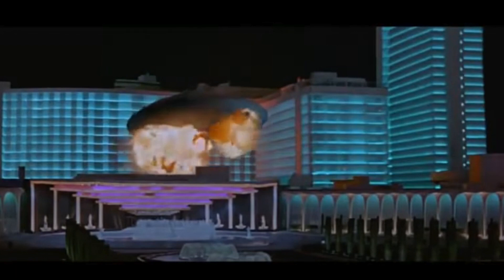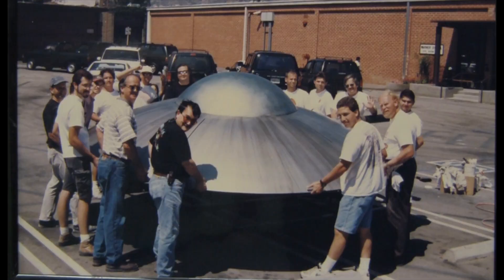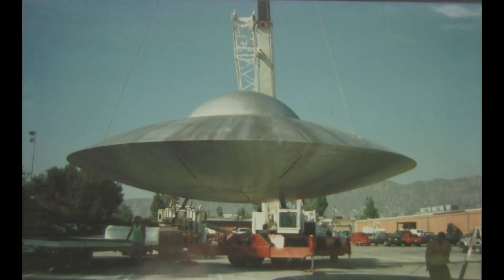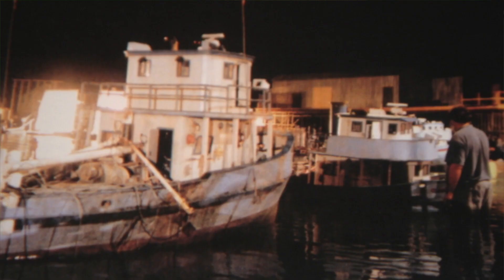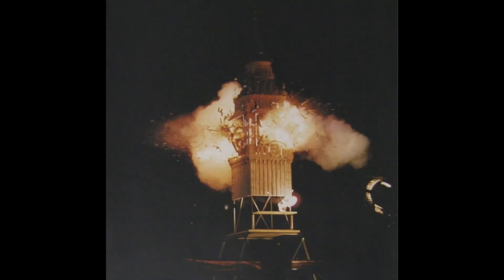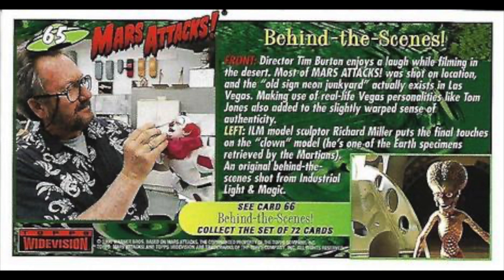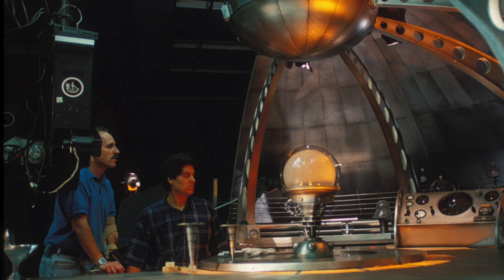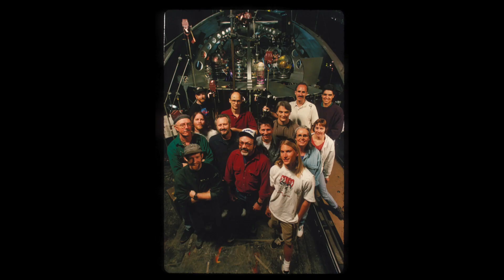MARS ATTACKS miniature effects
MARS ATTACKS miniature effects. Mike Joyce and Danny Wagner talk about the miniatures made by Warner Digital and ILM for the film. Upgraded segment from Sense of Scale. Photos: Michael Luciano, Mike Joyce, Danny Wagner, Trevor Tuttle, Darren E Marshall, ILM, ACME Models, Warner Bros.